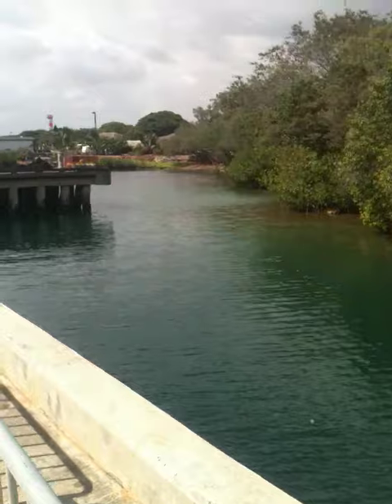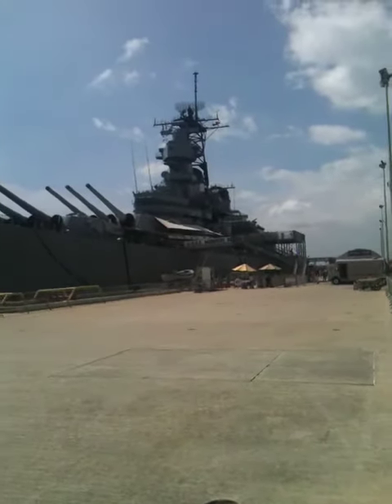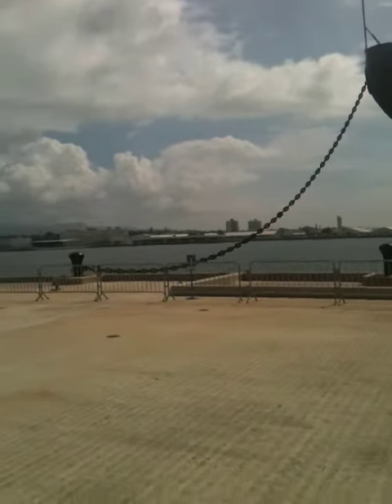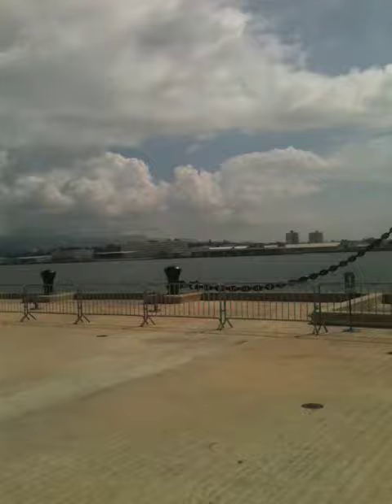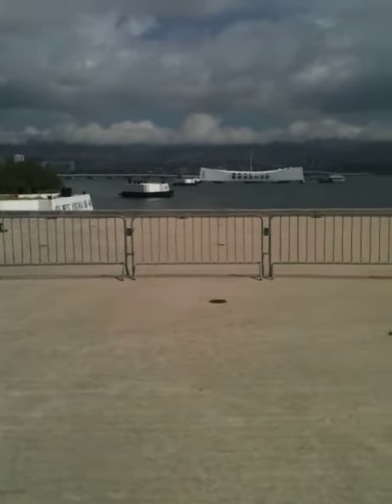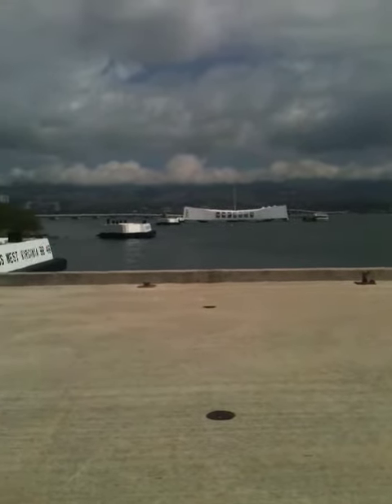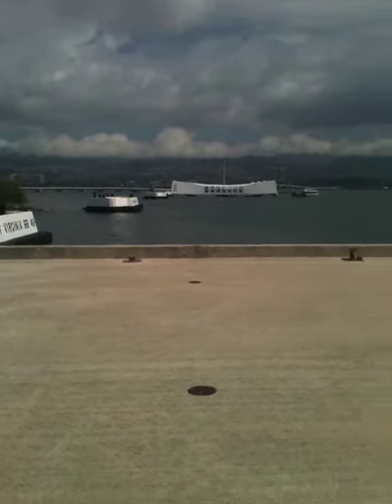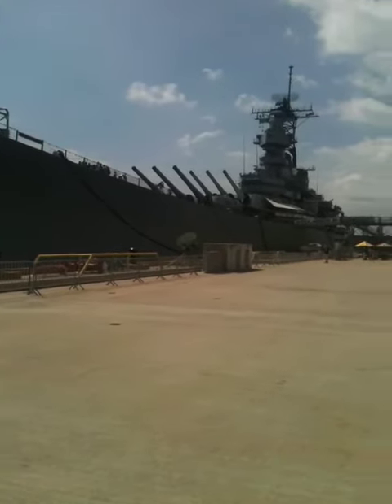Pearl Harbor battleship row